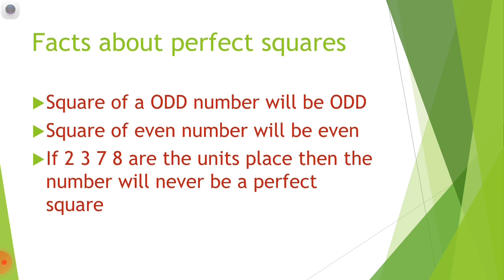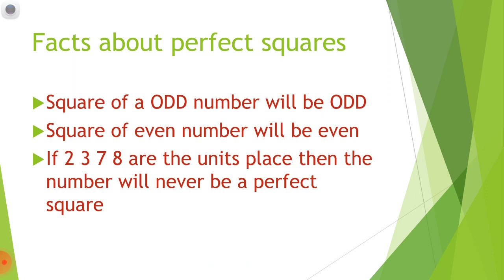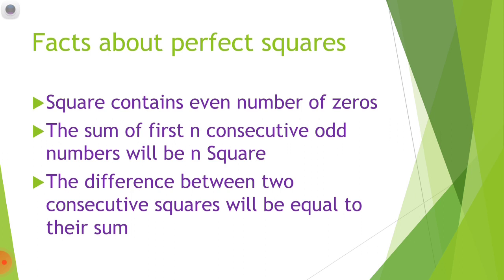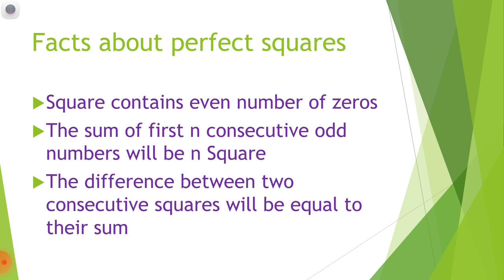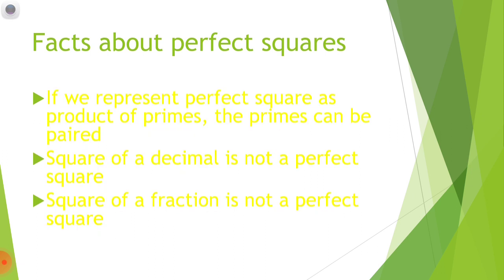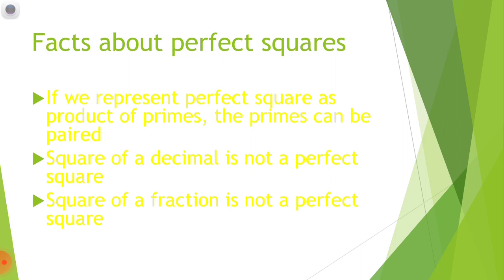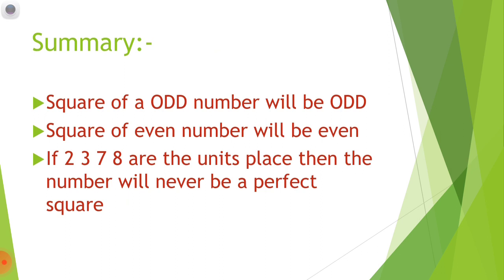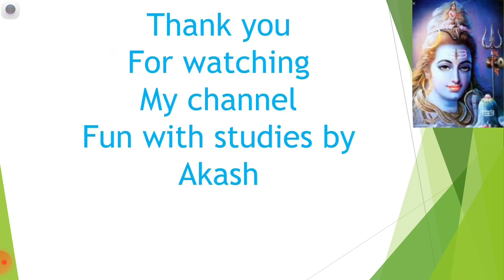8th class maths first chapter part 2 CBSE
8th class CBSE maths first chapter squares and square roots part 2